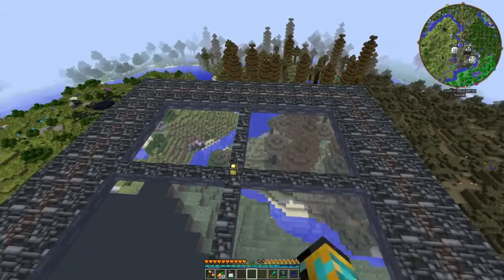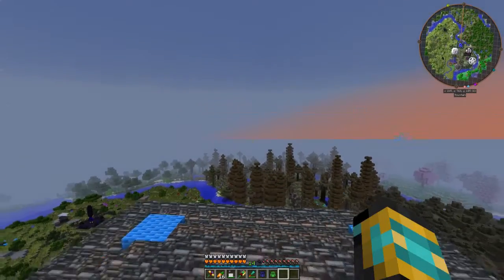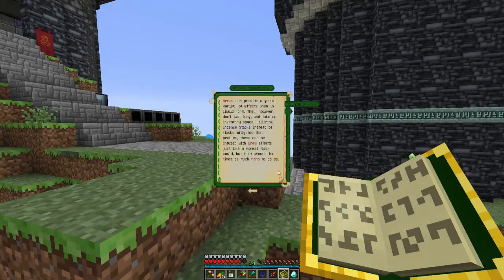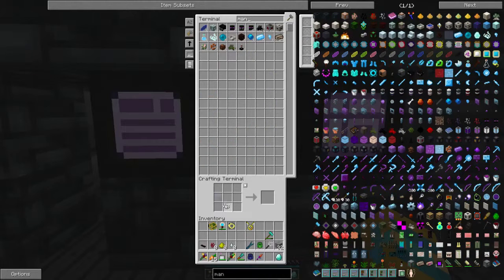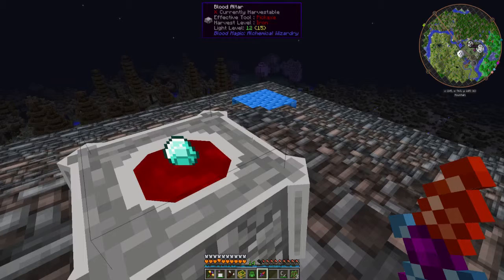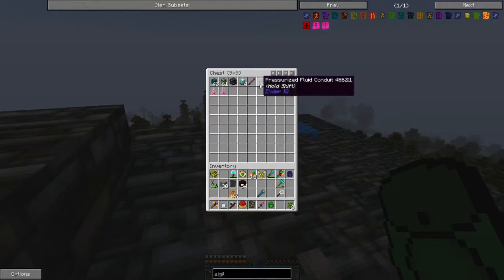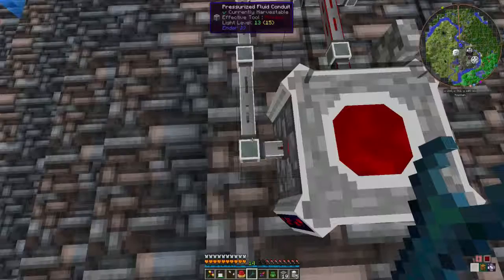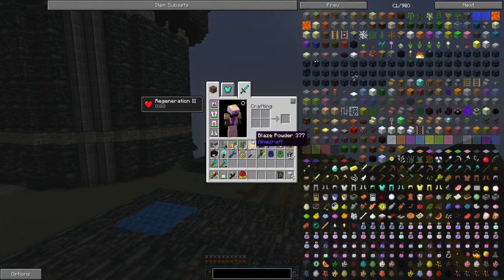Modsauce 3 Ep 38 start of Blood Magic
Uploaded: 12/8/15

Today we start our journey into blood magic

If you like this mod pack install atlauncher once installer open it up and look for Modsauce 2